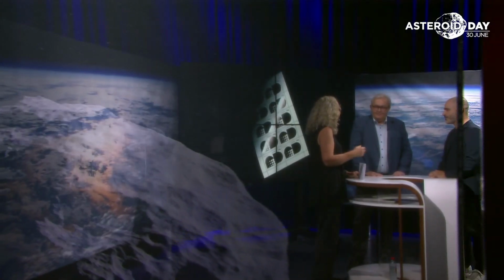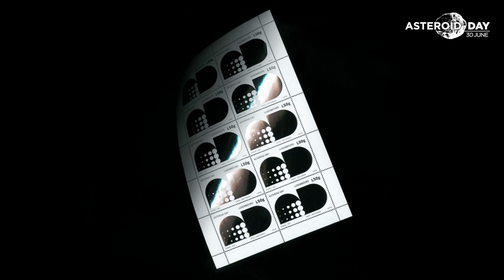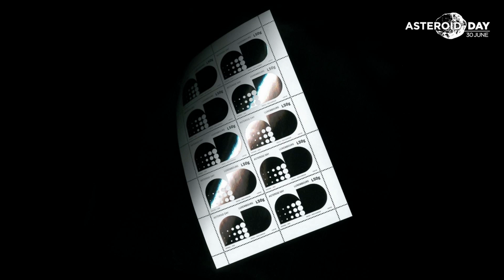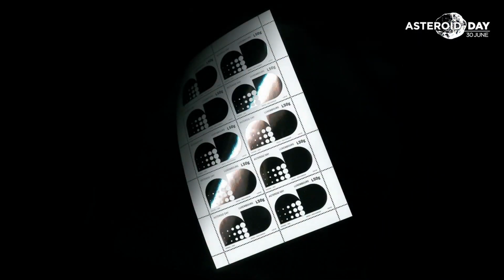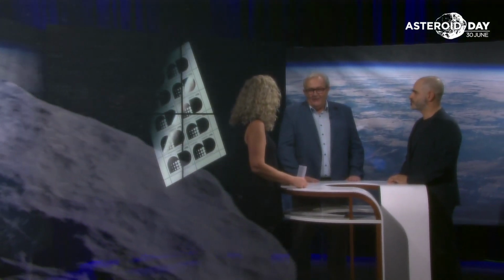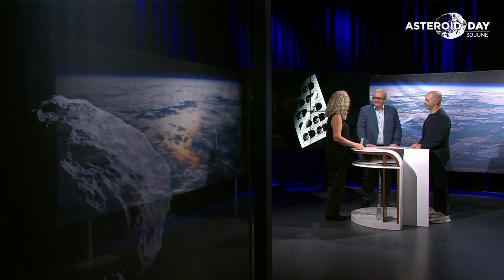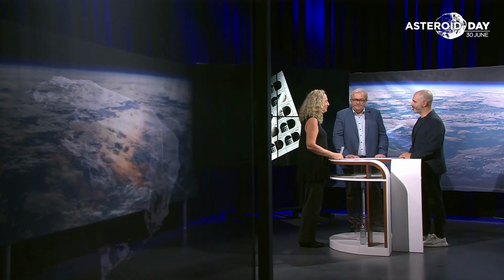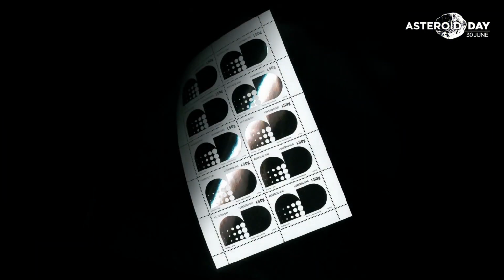POST Luxembourg on Asteroid Day LIVE 2022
Asteroid Day is a dynamic awareness and educational program to inspire the world about asteroids – their role in the formation of our universe, how we can use their resources, how asteroids can pave the way for future exploration and finally how we can protect our planet from asteroid impacts.